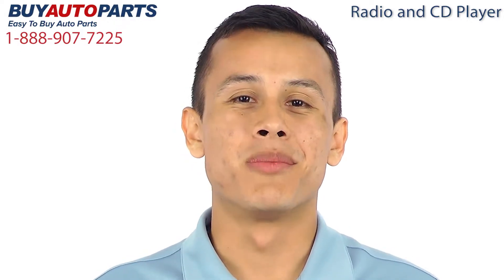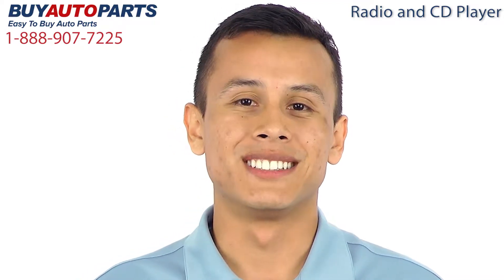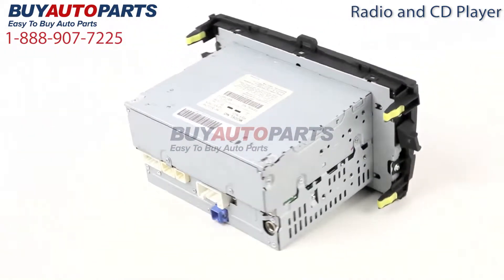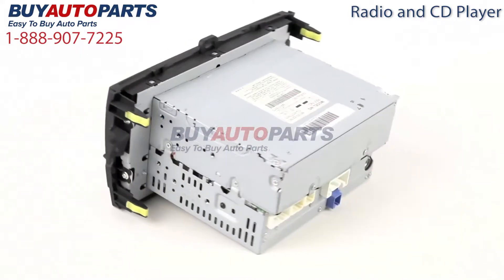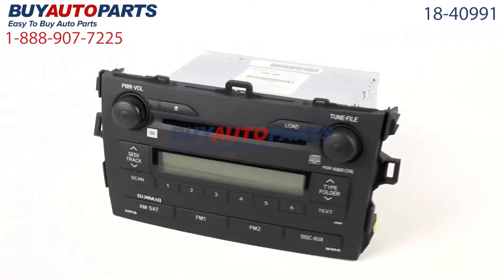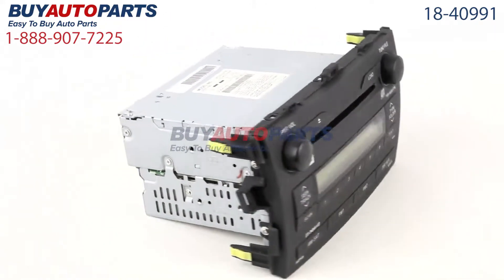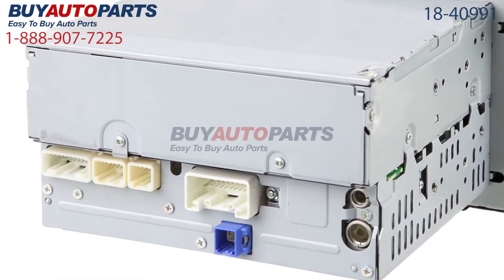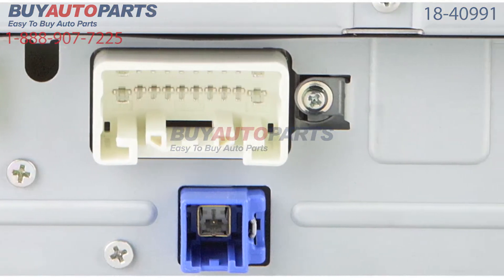Radio and CD Player From BuyAutoParts Part# 18-40991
This is a guaranteed fit replacement Radio And CD Player from BuyAutoParts. This Radio And CD Player fits 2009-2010 Toyota Corolla

This Radio And CD Player and all of our parts ship for free and come with the support of our American auto parts specialists who are here to assist you at . Click to place your order with confidence now or give us a call if you have any questions.
All of our Radios And CD Players ship for free and come with a 1 year, unlimited mileage warranty.